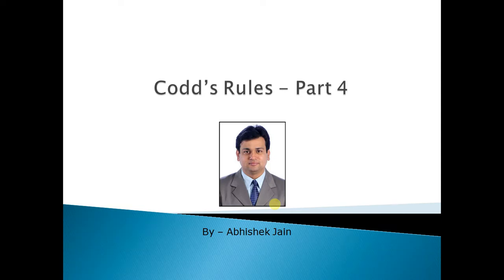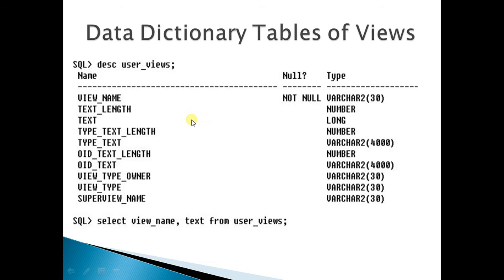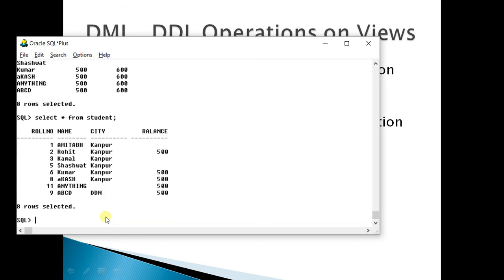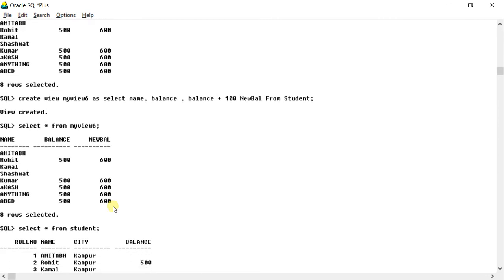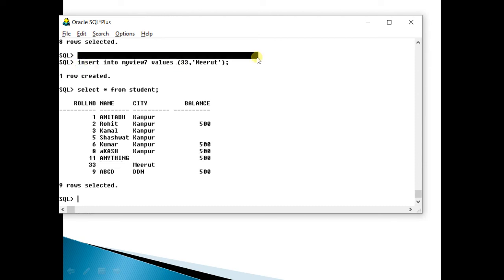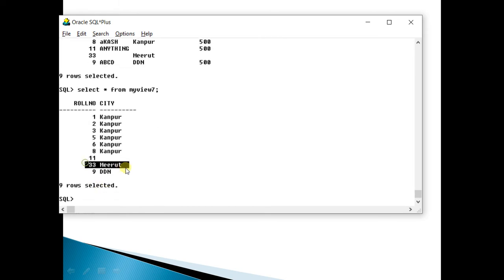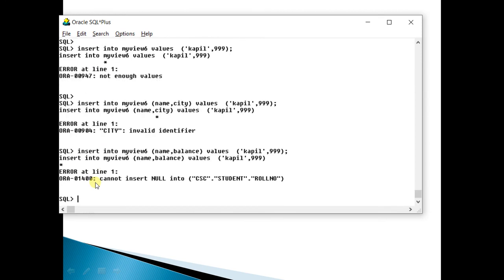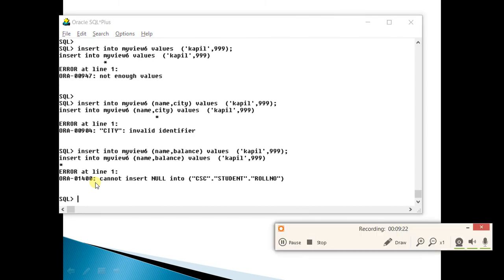63 - Codd Rules in DBMS / RDBMS Part 4 : By Abhishek Jain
63 - Codd Rules in DBMS / RDBMS Part 4 : By Abhishek Jain